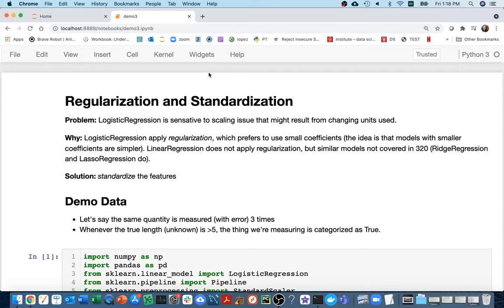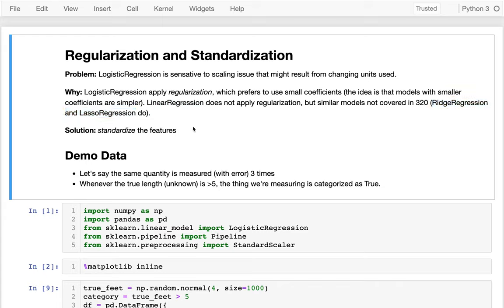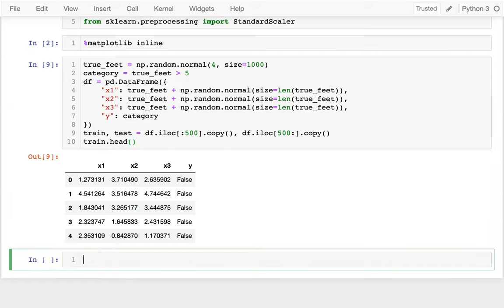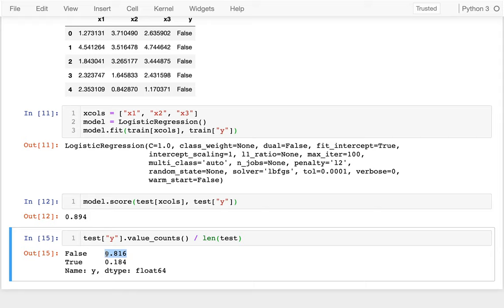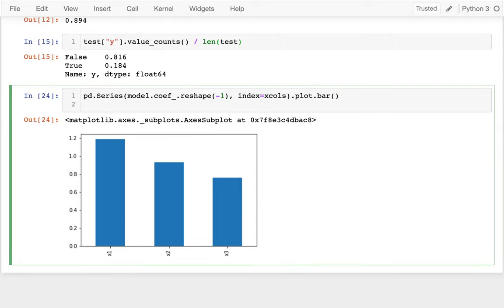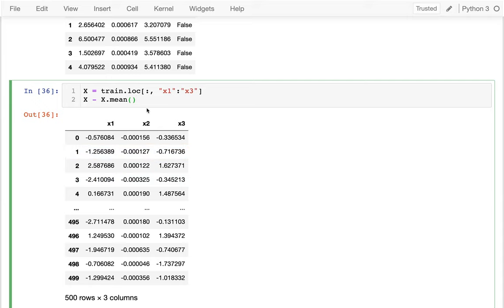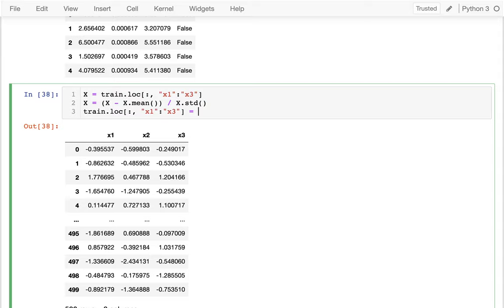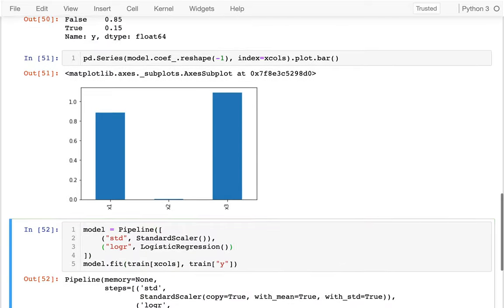CS 320 Apr14-2021 (Part 3) - Regularization and Standardization